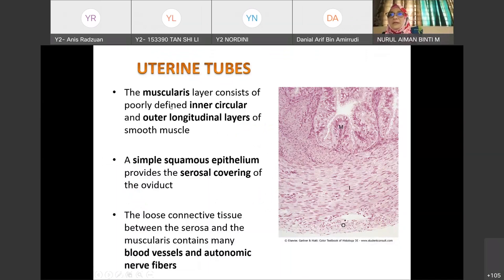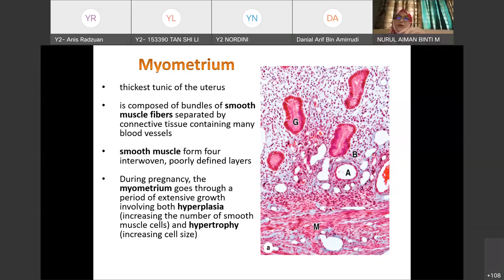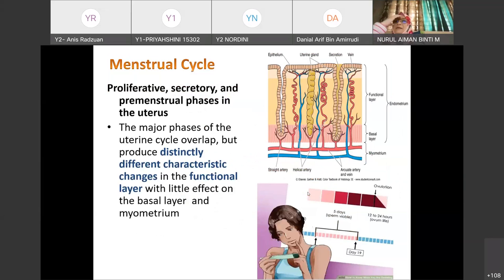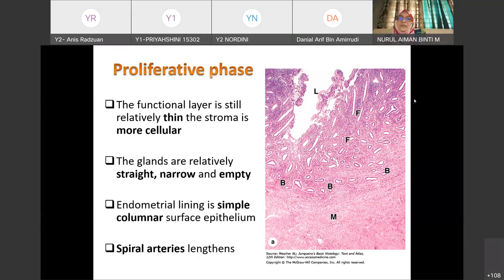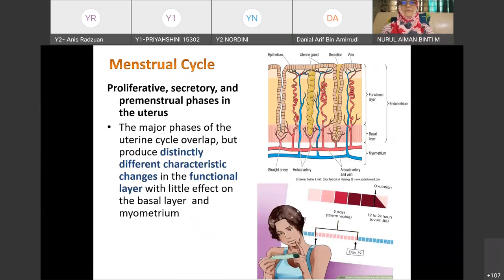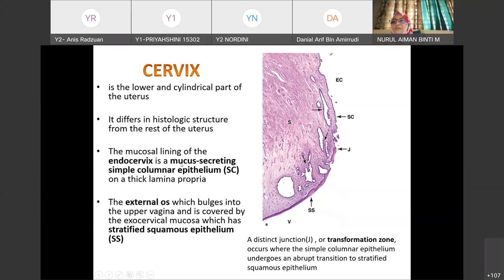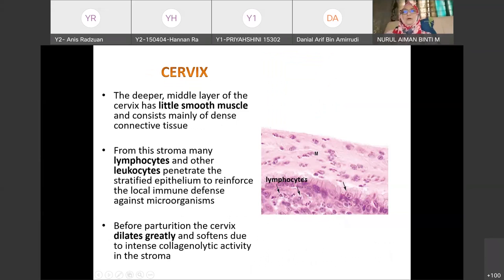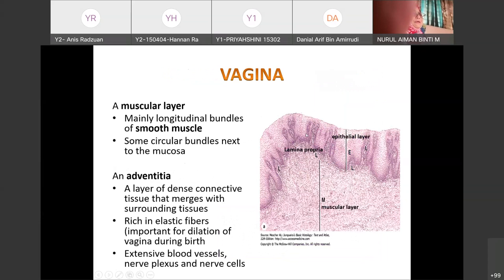LECTURE HISTOLOGY OF FEMALE REPRODUCTIVE SYSTEM.. PART 2